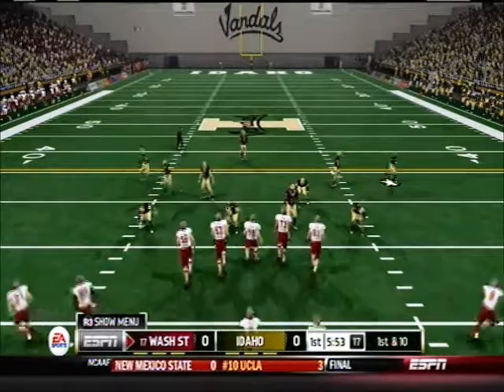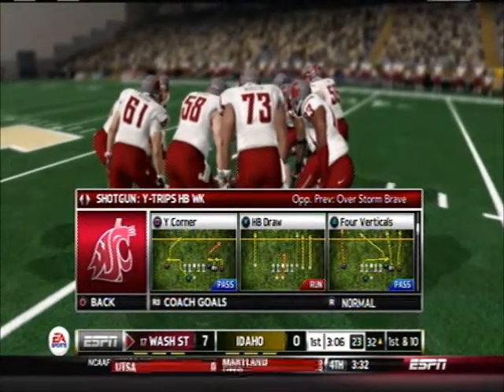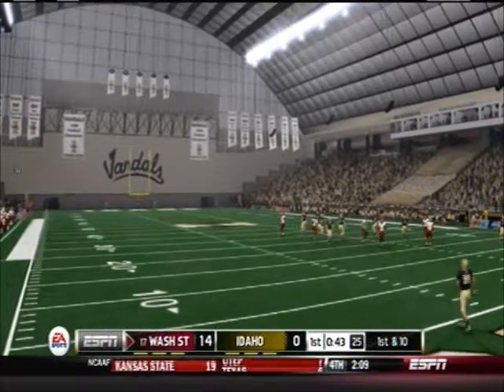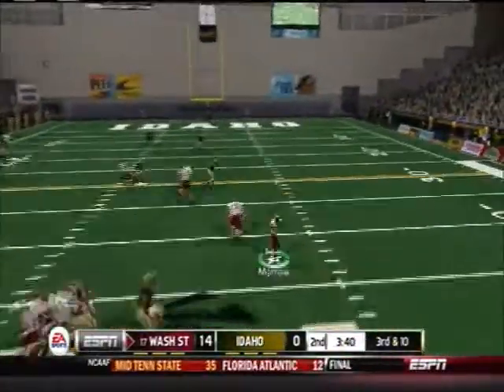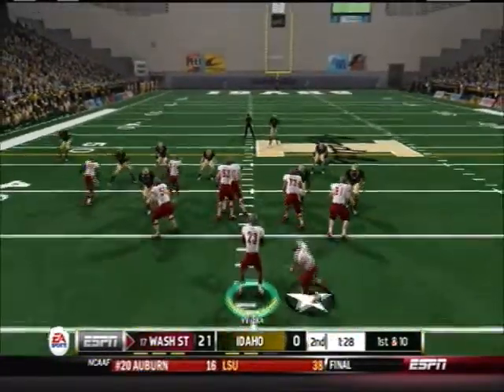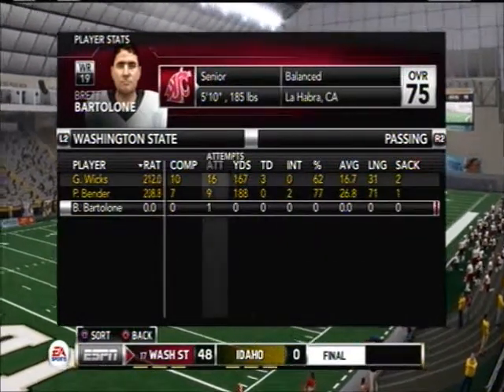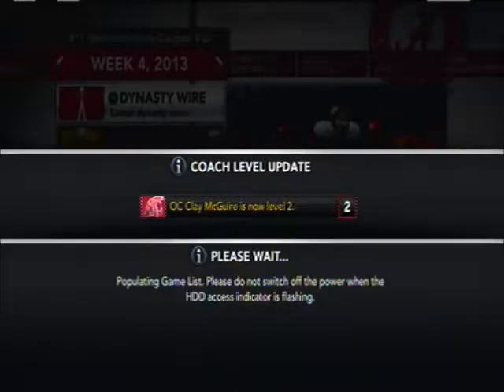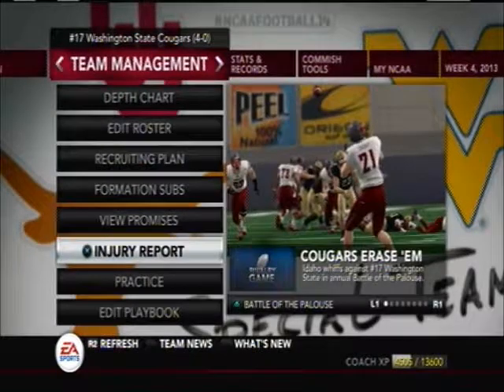NCAA Washington State Dynasty Ep 4 Week 4 Vs Idaho